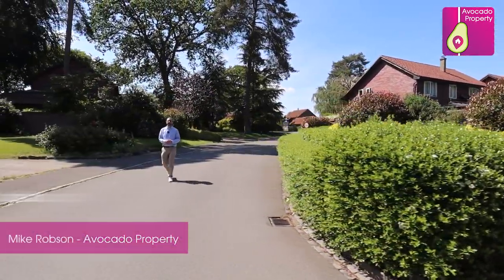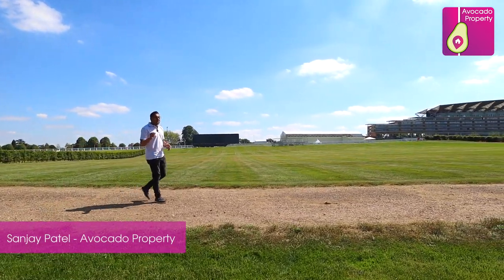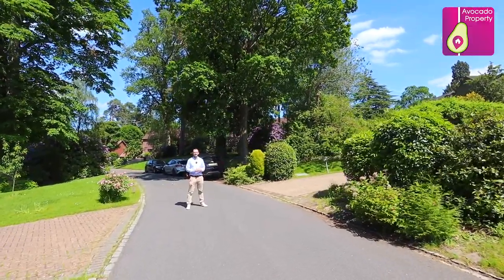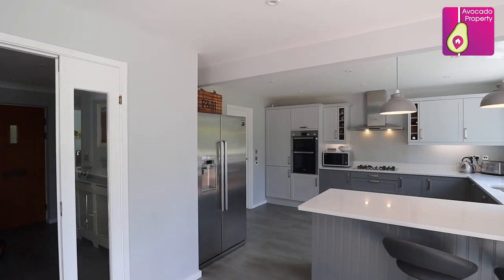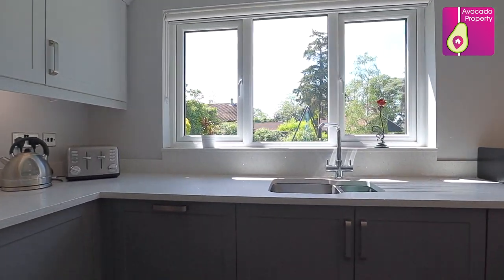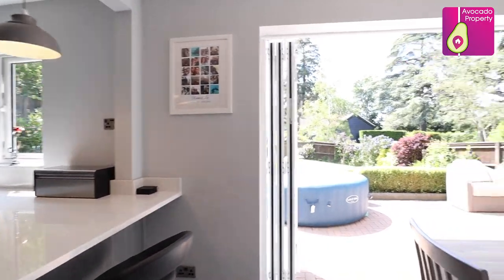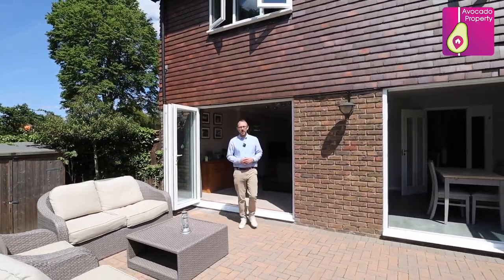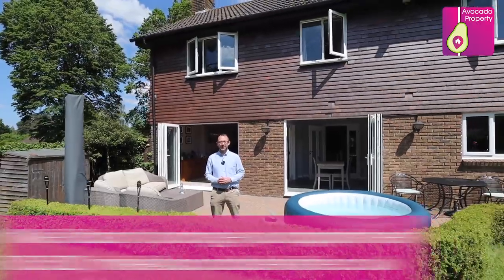Geffers Ride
Mike Robson and Sanjay Patel of Avocado property Berkshire show us Geffers Ride, in Ascot. A prime family home available to rent.